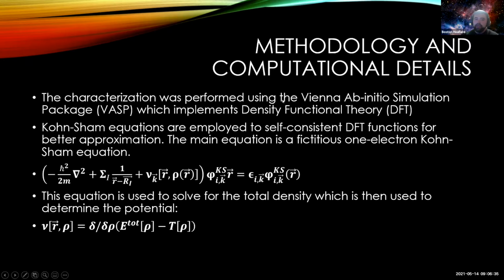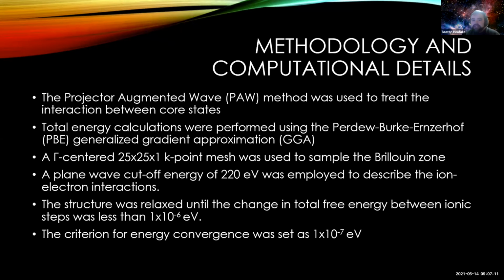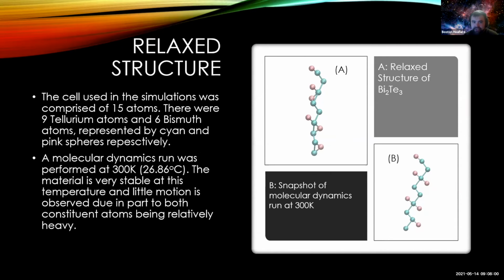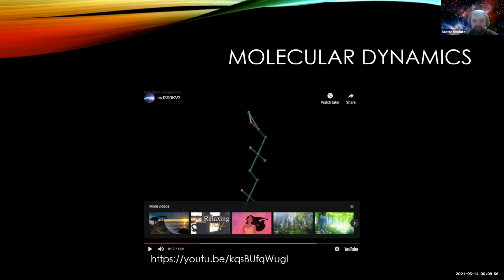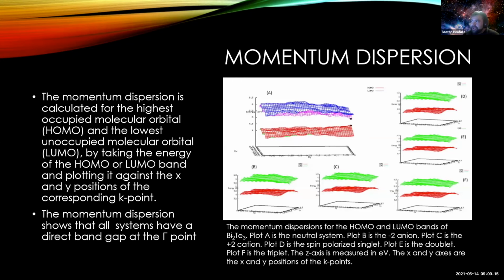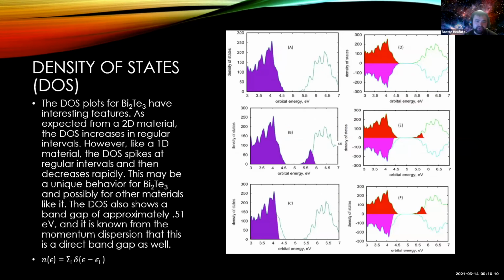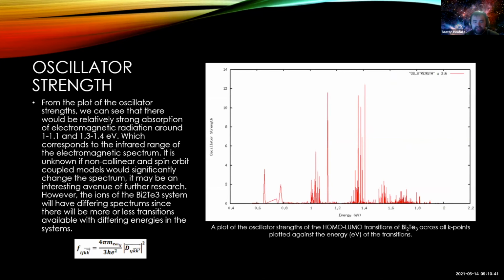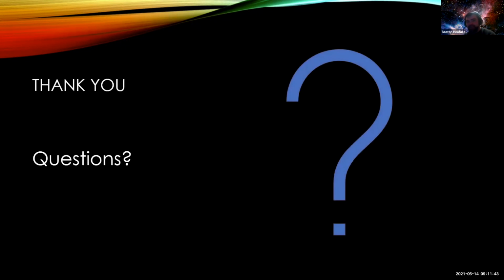chem676 2021 episode#1 TALK